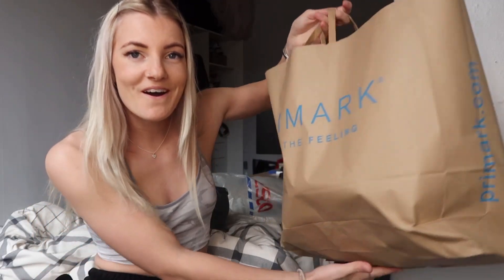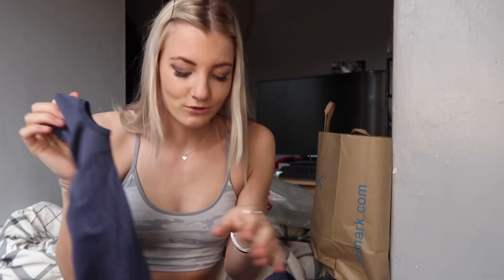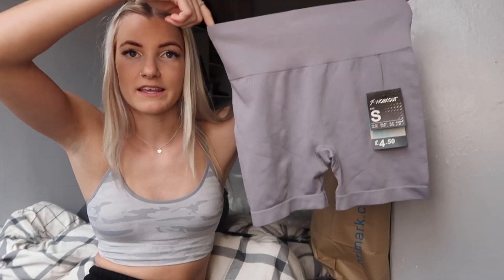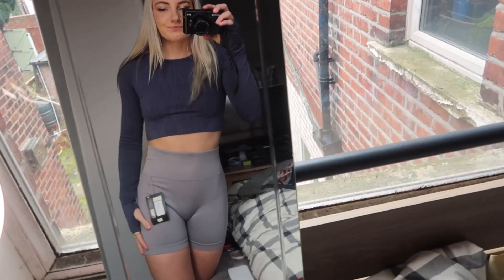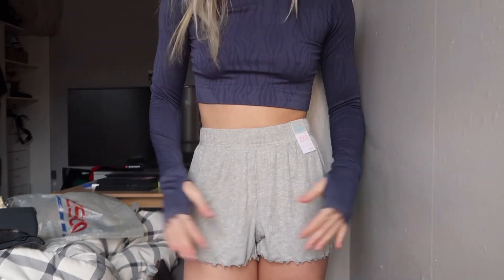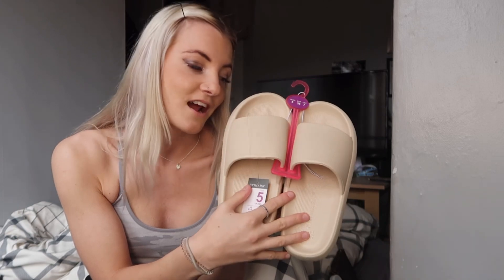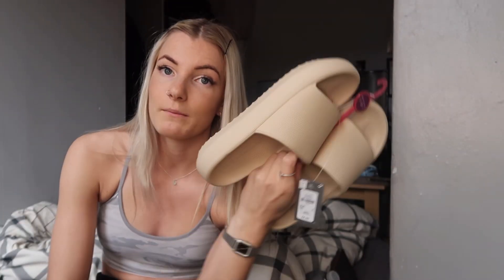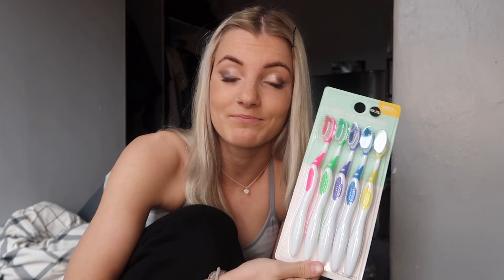PRIMARK TRY ON HAUL *January 2023*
Primark try on haul